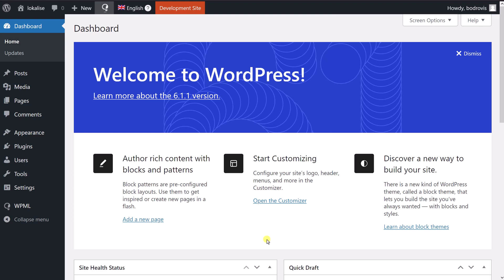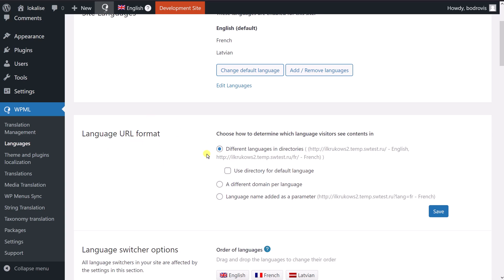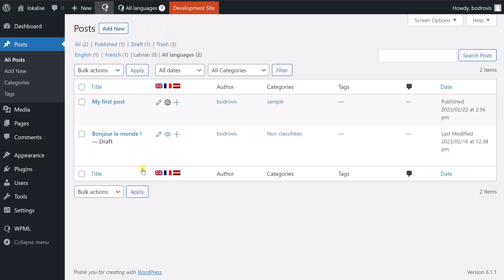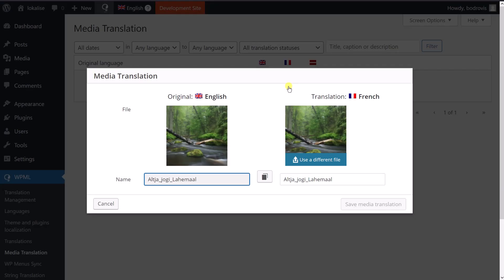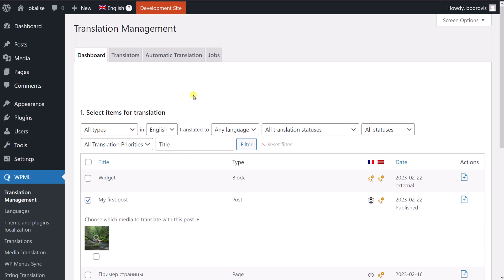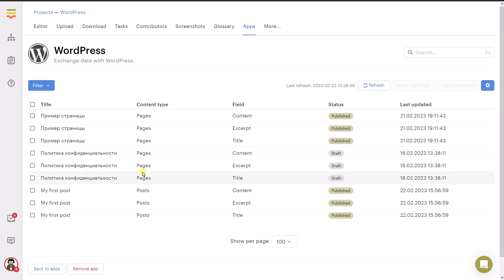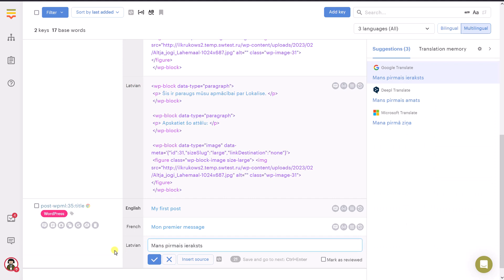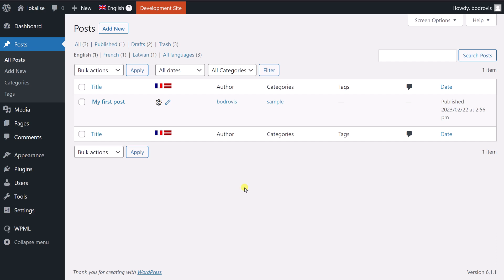How to translate WordPress with WPML and Google Translate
In this tutorial you'll learn how to  translate WordPress with WPML and Google Translate, and also how to use Lokalise TMS.